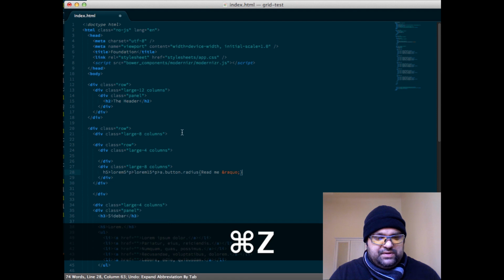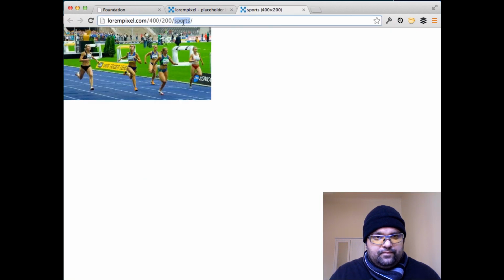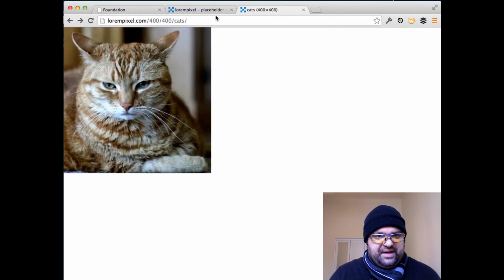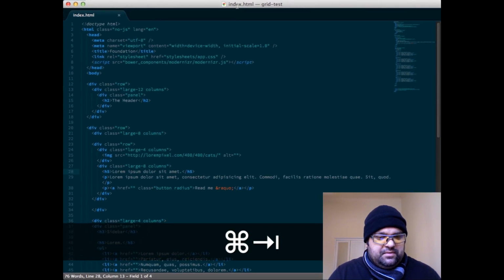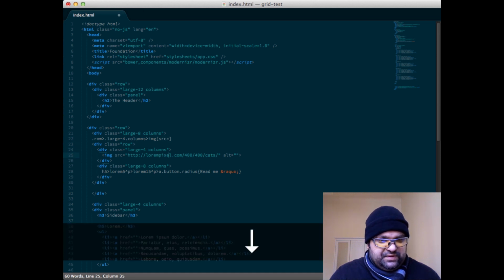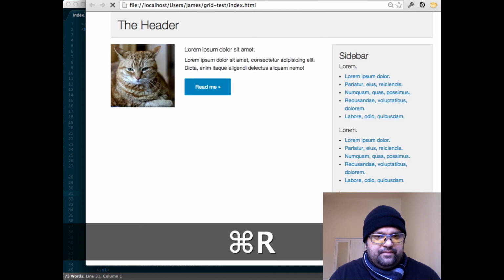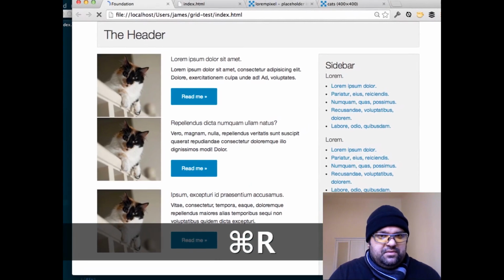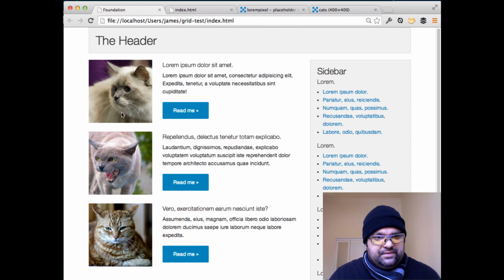ZURB Foundation 5 Grids - Getting Started, Episode 4 Placeholders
Curious about how to get started with Zurb Foundation 5 or want to better understand how to use the large, medium and small grids? In this 6 part screencast I take you through creating a new project, setting up basic desktop grids, more advanced nested grids and then how to make them look great on mobile and tablet using the small and large grids.

In this episode: Adding Placeholder Images